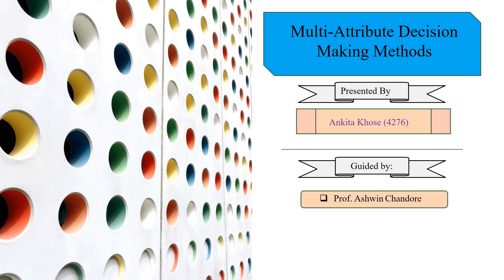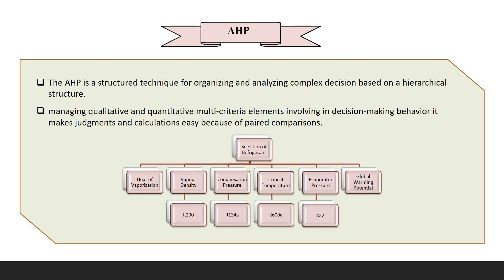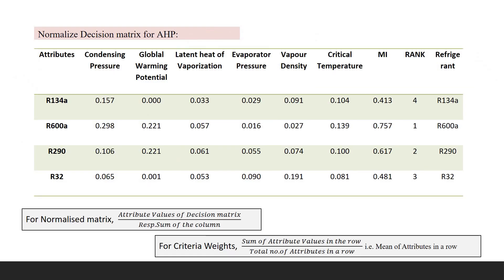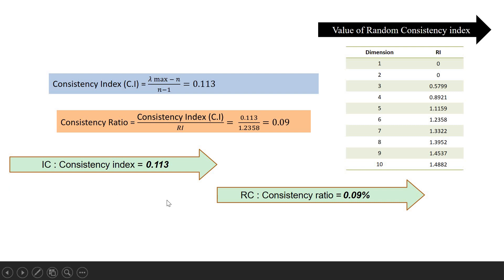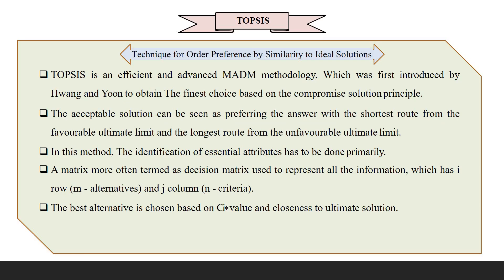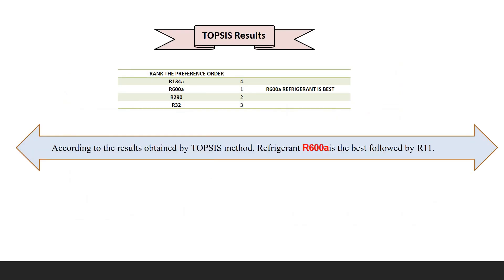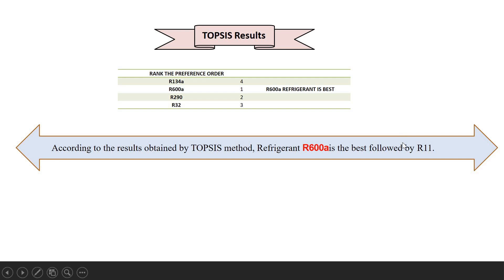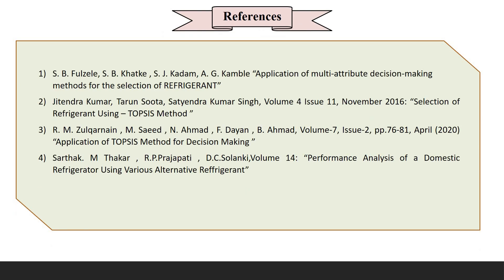AHP and TOPSIS MADM method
Multi-criterion Decision Making Method (MCDM) is divided into two main categories : Multi-attribute Decision Making Method(MADM) and Multi-Objective Decision Making Method(MODM).
MADM method is an approach to solve problem involving selection from among a finite number of alternatives.